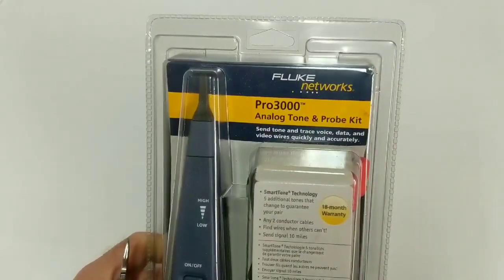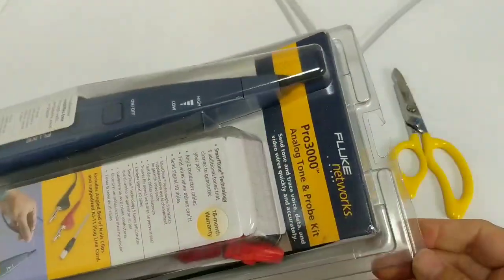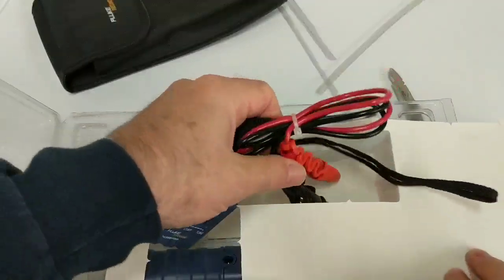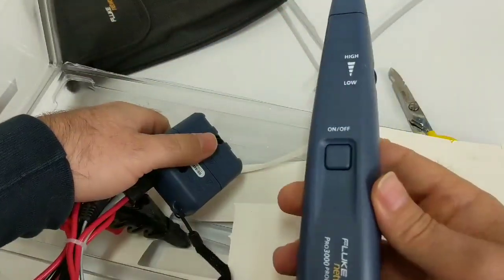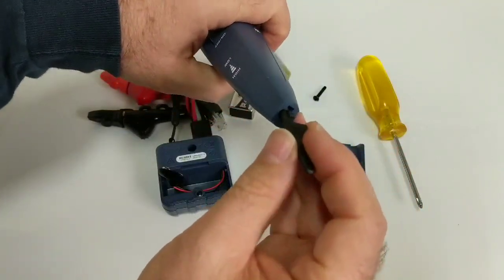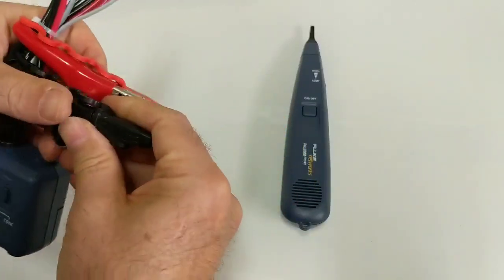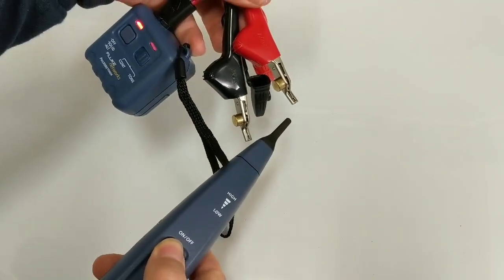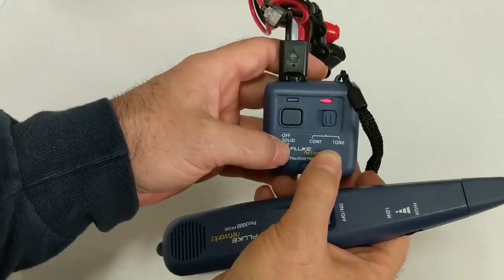Toner and Tone Probe un-boxing and demo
An unboxing of my new Fluke Networks Pro3000 Toner and Tone Probe.  Plus a brief explanation and demo of the use of the tool as an efficient way to identify telephone or network cables.  This
 is an absolutely essential tool for any Telecommunications or Network technician.

The Toner and Tone Probe (sometimes called Fox and Hound or Toner and Banana) are mostly used for the identification of cabling.   Often times, an existing low-voltage cable is not labeled (or labeled incorrectly).  the Toner is used to put an audible radio signal on the copper conductors.  Then, the probe is used to help fine the wire in question by homing-in on the audible signal the toner is producing.

You can quickly scan many 66-block, 110 panels, or patch panels for the sound.  As you get closer, the sound will get louder.

You can use this tool for:  Alarm wiring, Coax, Cat5e cabling, thermostat wiring, Telephone wire,  or really any copper conductor.

Advanced technicians, will sometimes make use of more than one toner.  This works well when the two toners make different sounds.  Having toners from two different manufactures is the best way to do this.

Notable features from this set:
- five different audible tone patterns
-  Continuity mode to check for conductor integrity, or short circuit
- adjustable volume on Tone Probe
- headphone jack on Tone Probe for particularly noise environments.